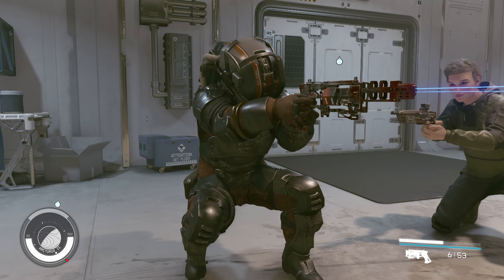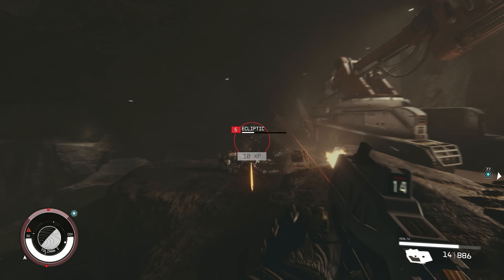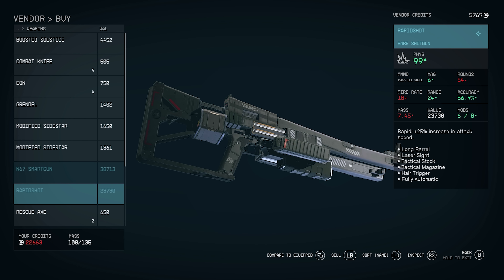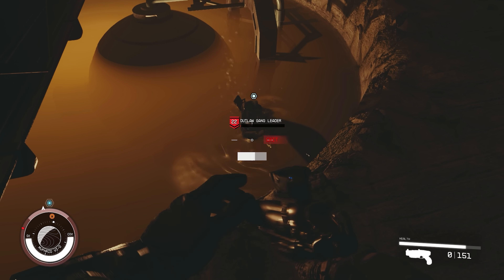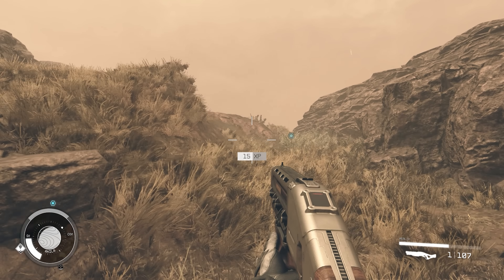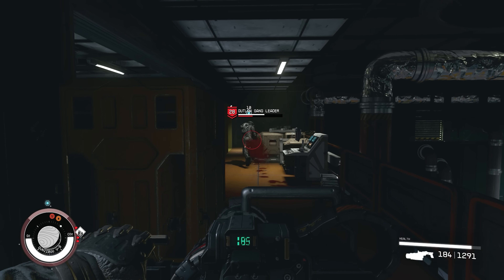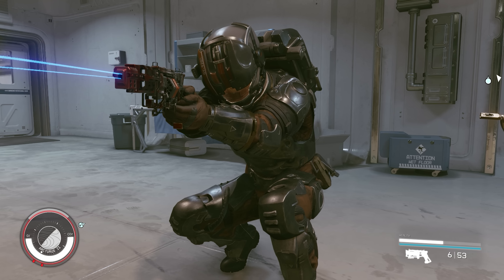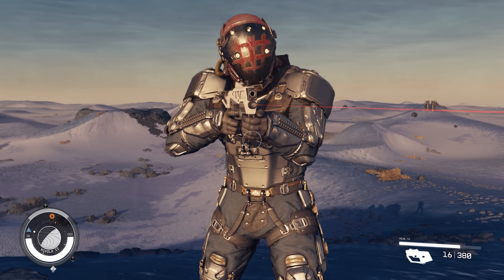Starfield - 5 Unique Weapons You NEED To Get (Powerful Early Game Gear)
Our Starfield Review may have you hyped but make sure you don't miss these 5 Unique Weapons that are powerful early game gear and perhaps your personal best weapon in Starfield combat for a large part of your playthrough!